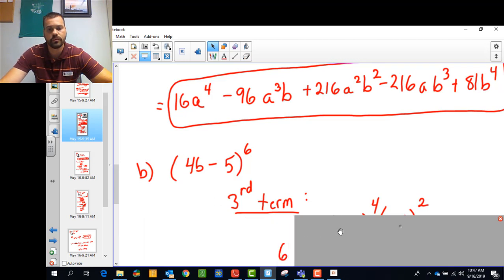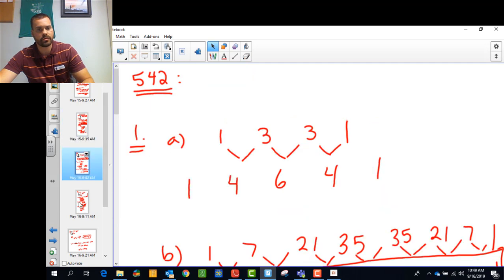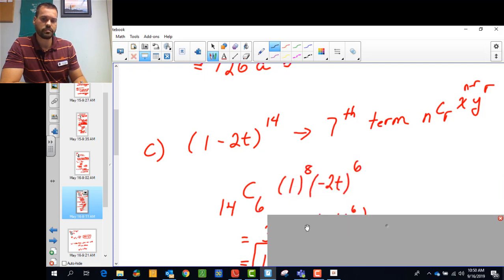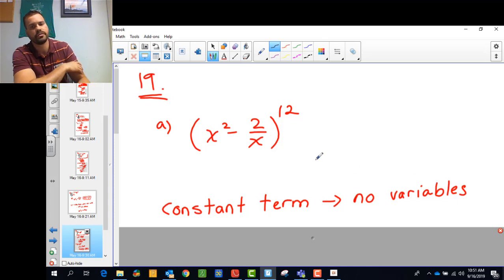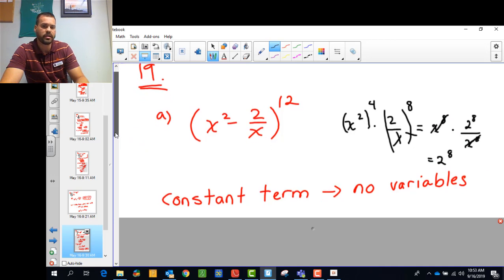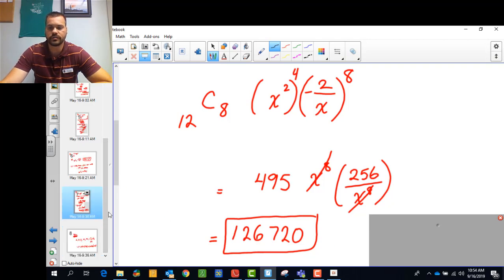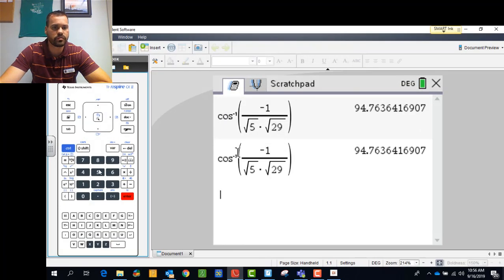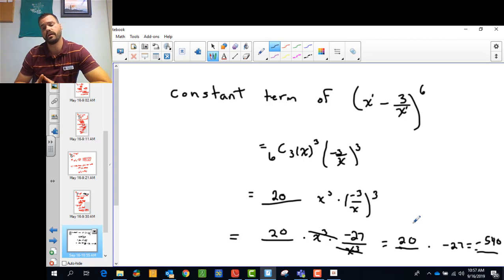Binomial Expansion 2